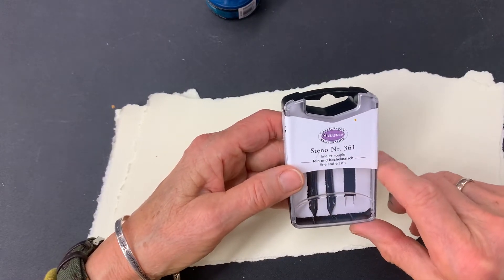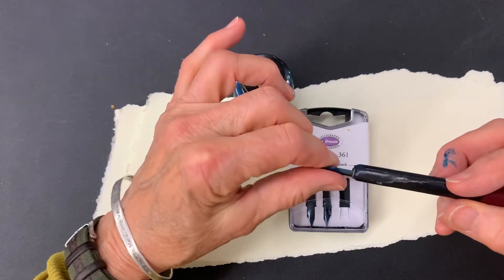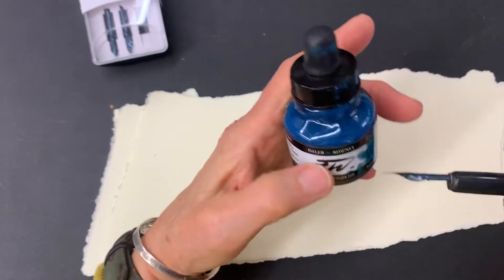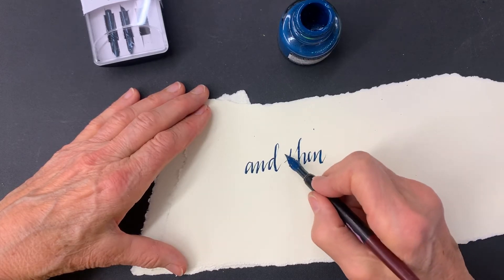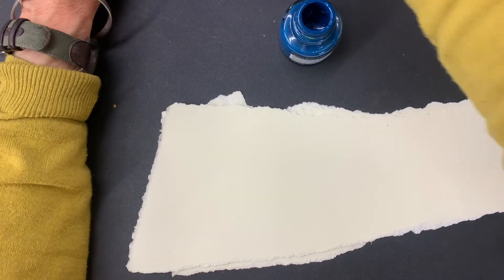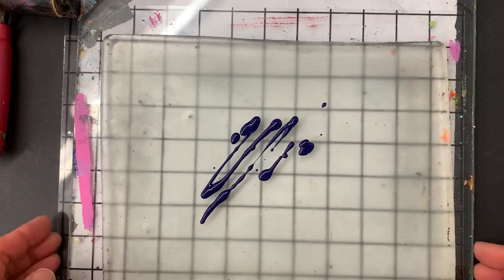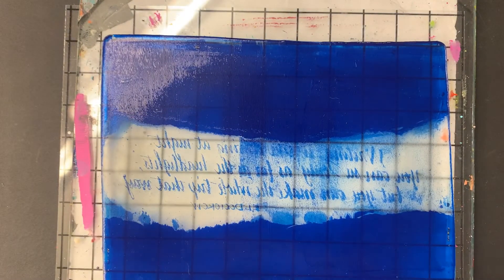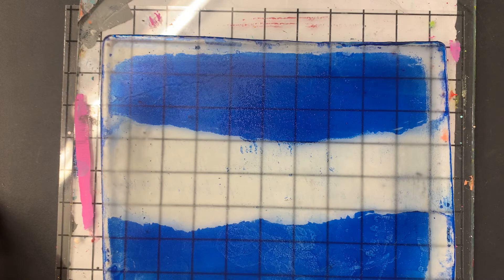Transfer DEMO: your handwriting into a gelliprint.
DEMO how to use your own handwriting in your gelliprints. Showing the process and materials to accomplish the transfer using Daler Rowney FW acrylic inks and a Brause calligraphy dip pen nib “Steno Nr. 361”